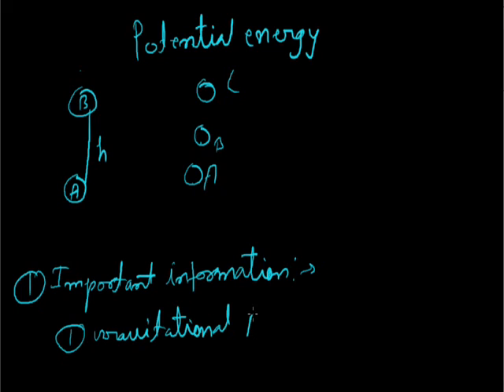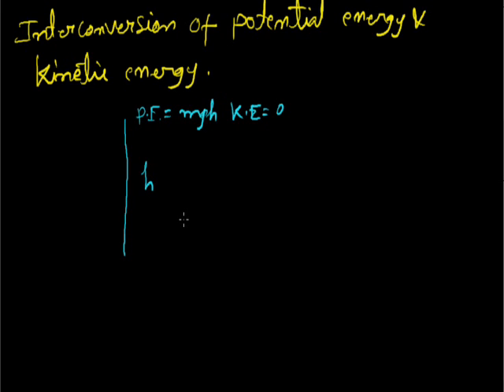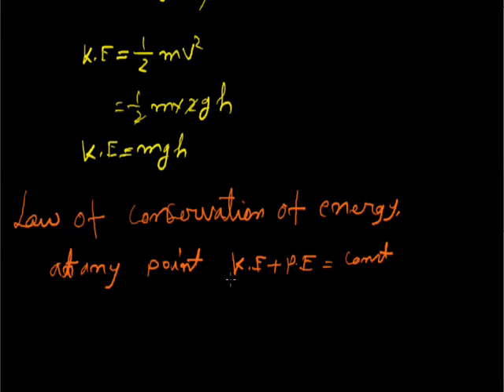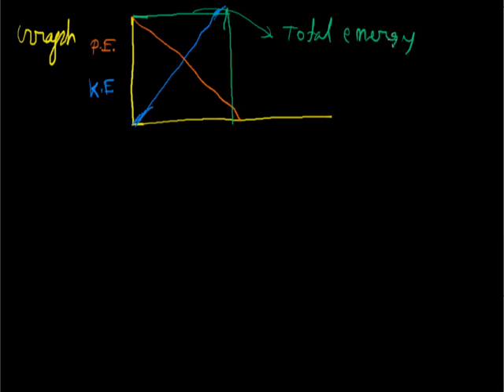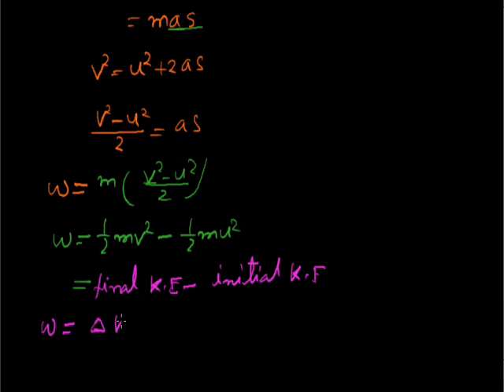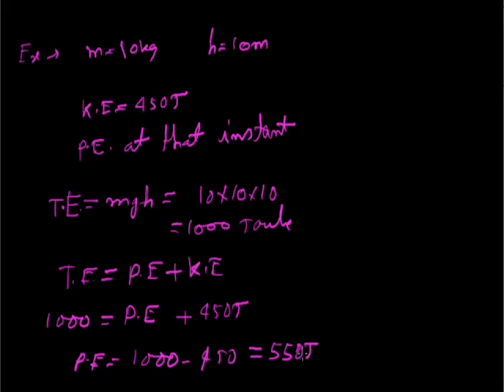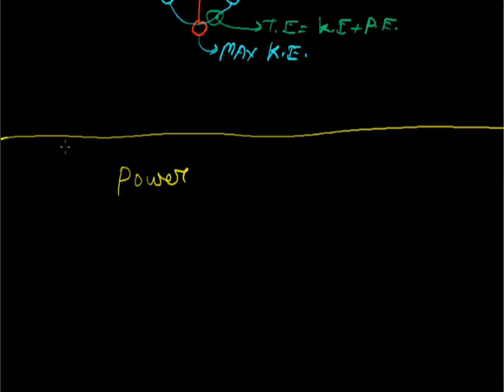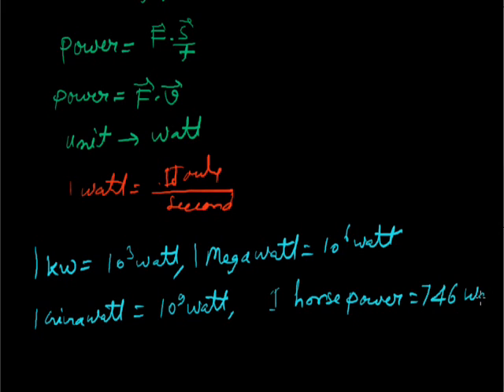Work power Energy 003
Interconversion of potential and kinetic energy, Law of conservation of Mechanical Energy, Work Energy Theorem